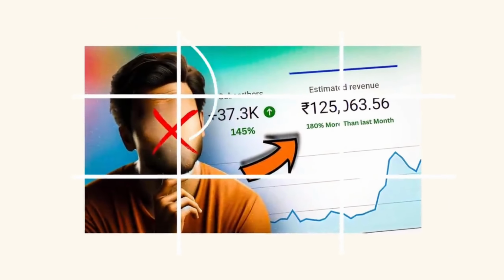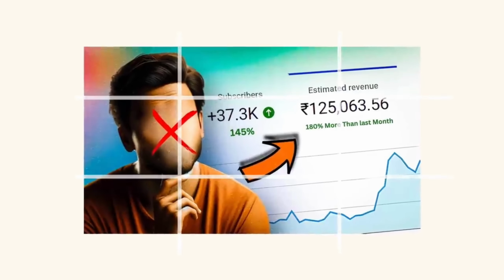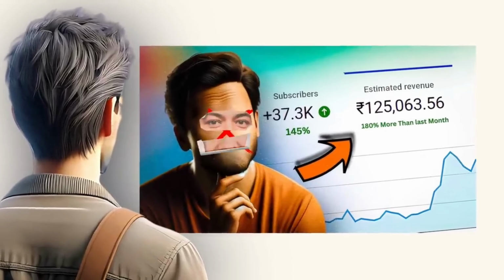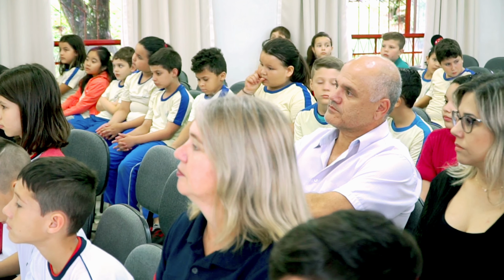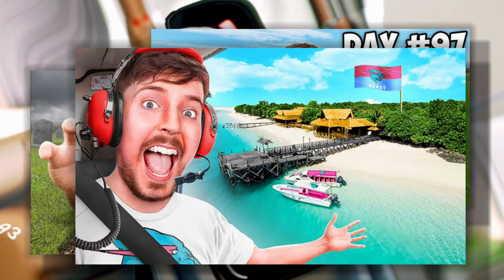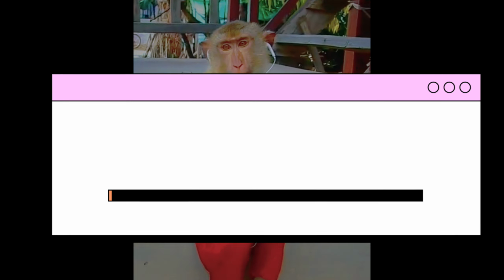Cool viral THUMBNAIL like MrBEAST using AI 😘 ( 🍌 Nano Banana + ChatGPT )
This video is related to thumbnail psychology.
Credit:- @Hgandotra

0:44 - Use Grid Lines
1:30 - Make Youtube thumbnail symmetrical
2:00 - Put Important things on left
3:10 - Demo of working